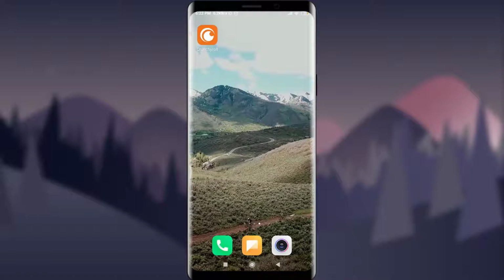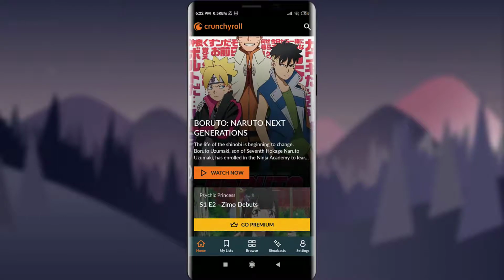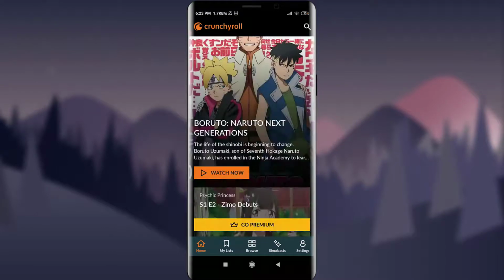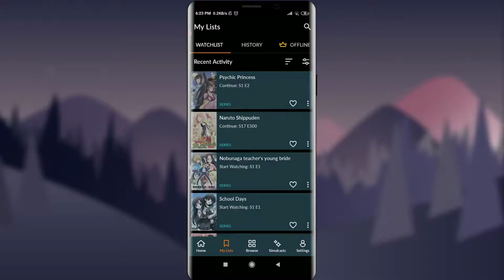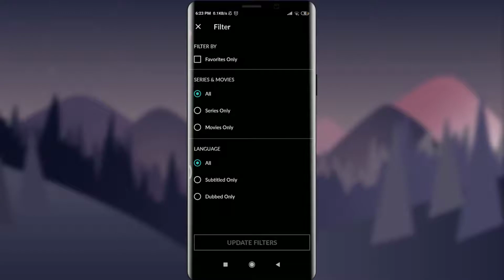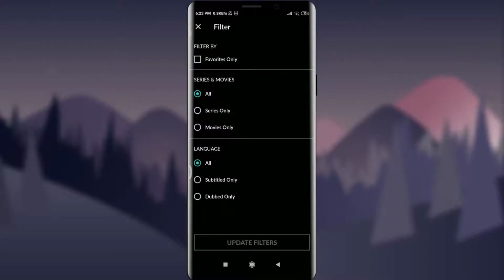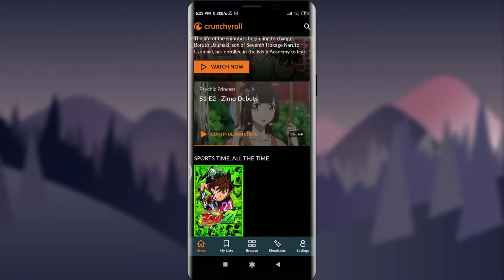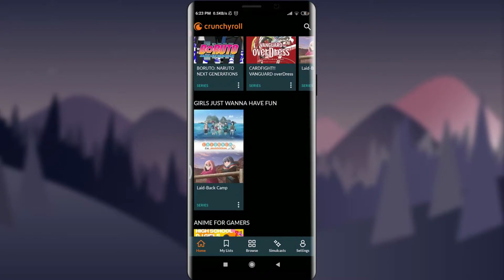How to Find Dubbed Only Series on Crunchyroll | Crunchyroll Filter Guide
Want to watch dubbed only series in Crunchyroll?
In this video I will guide you in step by step process to apply filter on Crunchyroll which shows only dubbed shows.